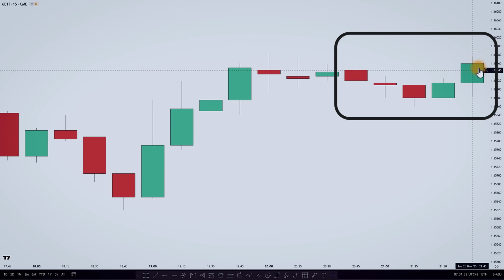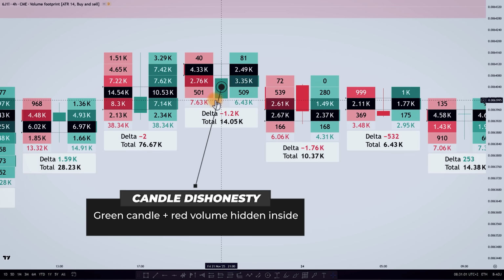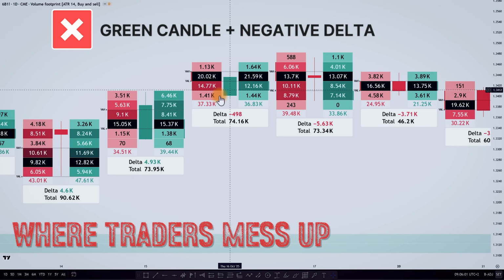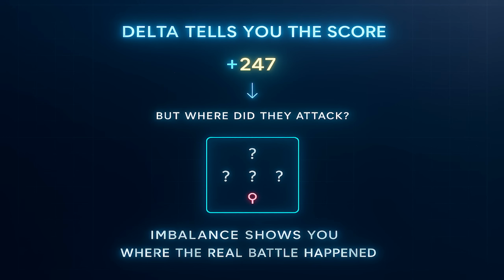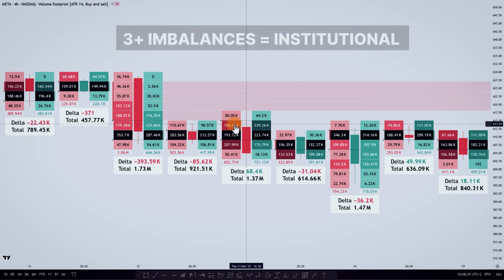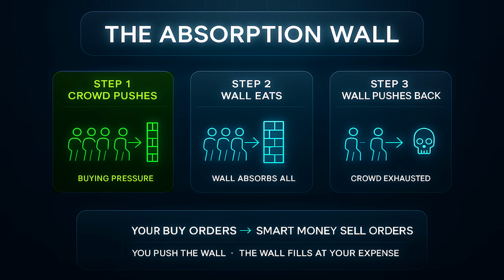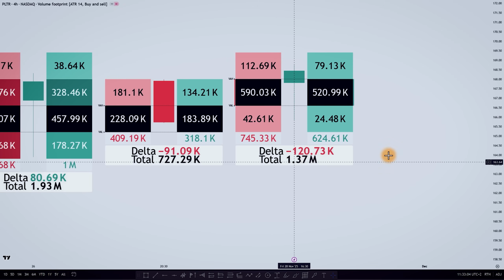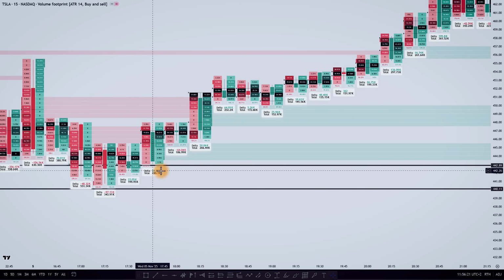I Studied Order Flow Trading for 5 Years — Footprint Charts Beat Everything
Order flow trading and footprint chart analysis reveal invisible patterns. Discover an easy order flow trading strategy to master footprint charts on Tradingview. Most traders look at footprint charts and only see numbers. But hidden inside every candle is a story about who is buying, who is selling, and where the real institutional order flow is entering the market.
In this trading tutorial, you'll learn how to read the invisible signals that appear before big moves — using tools you already have access to right now.
What you'll learn:
• How to spot delta divergence before a reversal happens
• The absorption pattern that shows trapped buyers and sellers
• How bid/ask imbalances reveal smart money activity
• Why volume clusters on footprint charts predict support and resistance better than any indicator
• How to combine order flow analysis with market structure for high-probability entries
• The exact stacked imbalance setup professional traders use daily
Whether you trade futures, forex, or crypto, understanding order flow analysis and reading footprint charts properly is the edge that separates consistent traders from losing ones. No indicators needed. Just pure price and volume data working together.